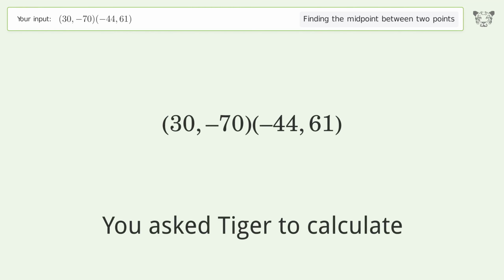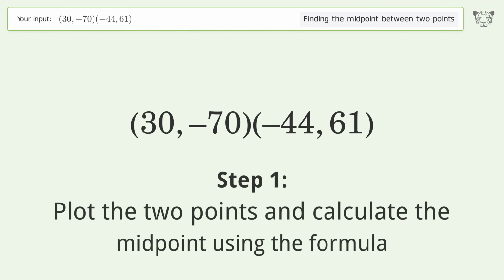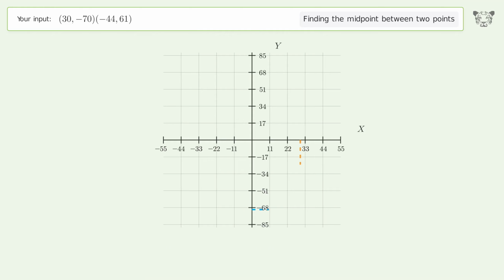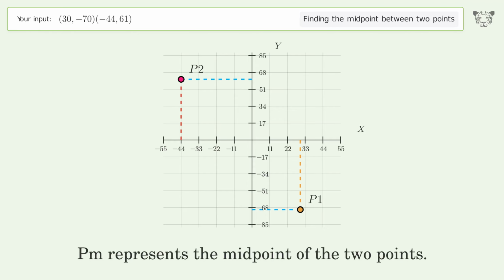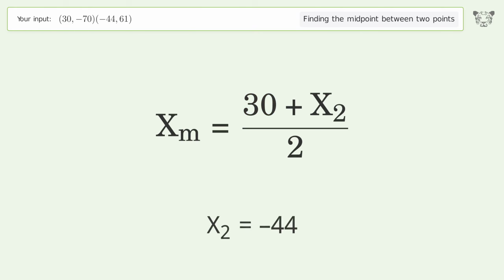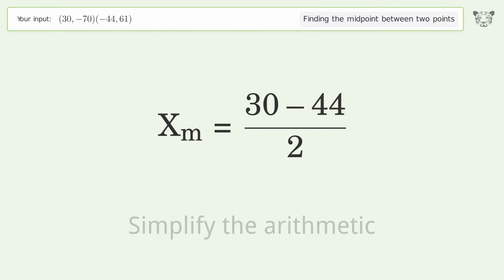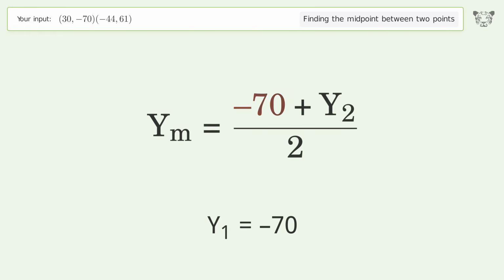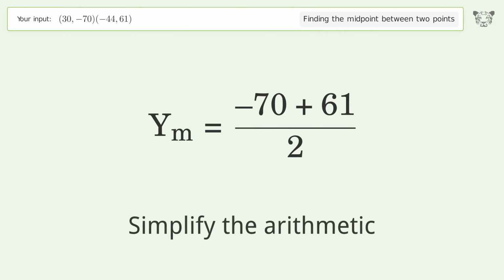Find the midpoint between two points p1 (30,-70) and p2 (-44,61): Step-by-Step Video Solution